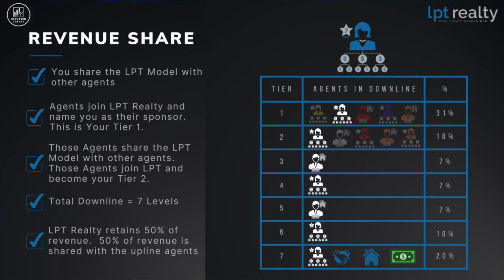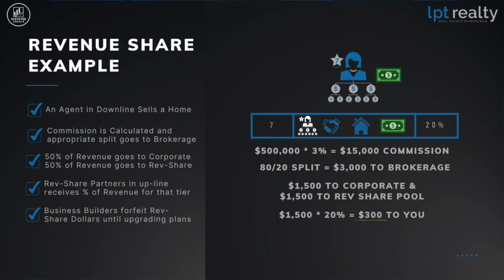LPT Realty in IOWA Explained - Opening Before End of 2023! Model Explained & How to Join!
Want to partner with Marc & AJ and have them be your sponsor at LPT Realty?  Schedule a 1-on-1 PRIVATE Zoom call with the Elevated Agents

LPT Realty coming to the state of IOWA by the end of 2023! What is LPT?  How does it work?  How is it structured?  What are the fees?  What kind of support do you get?  How does Rev Share work?  How do I earn stock?  What makes it different?  Why partner with Marc & AJ at LPT Realty?   In this video, we answer all of these questions and more.  LPT Realty is so excited to open in Iowa before the end of the year.

If you want to learn more and get onboarded so you can take advantage of this opportunity to be one of the early adopters in the state of Iowa, and get a jump start on attracting agents and using our amazing tools to start dominating your local market, book a call with us at the link above and let's get started!

We are SO excited to bring this video to Iowa Real Estate Agents all about the LPT Realty Brokerage model so that you can decided as a Real Estate Agent, if it may be the right fit for you as a brokerage.  We go into A LOT of detail and explain things more completely that we have seen explained before.

Yes, the video is a little long, but we promise you are going to want to watch the entire thing.  It is packed with valuable information that you can use when deciding which brokerage is the right fit for you?

What is the best brokerage for brand new Real Estate Agents?  Find out...
What is the best brokerage for experienced Real Estate Agents?  Find out...
What is the best brokerage for Team Leaders? Find out...

We would LOVE the opportunity to connect with you on a 1-on-1 zoom call to answer any additional questions and see if we would be a good fit to partner together here at LPT Realty.